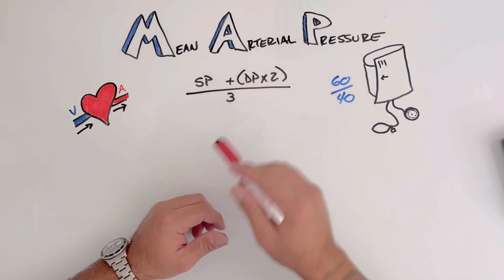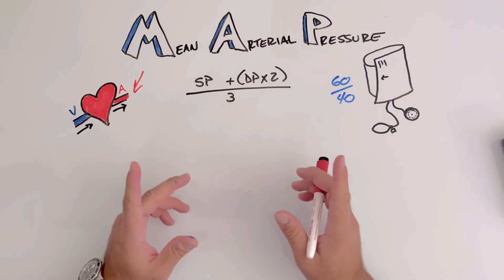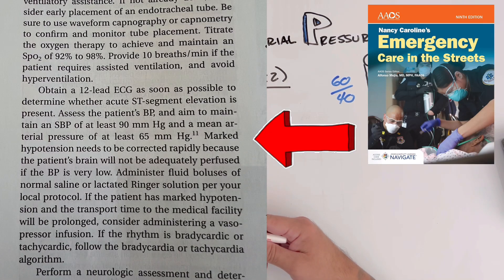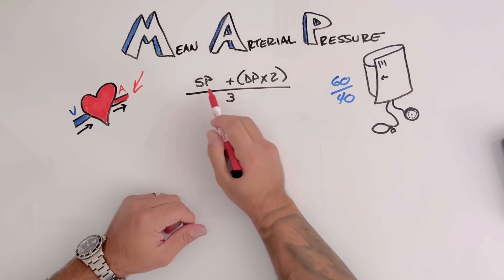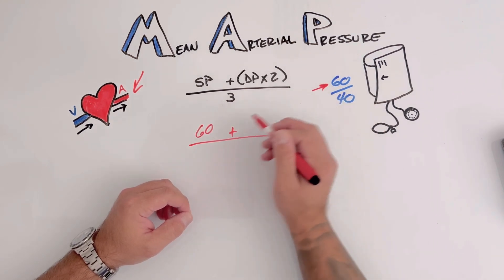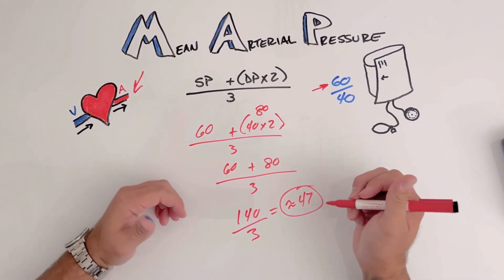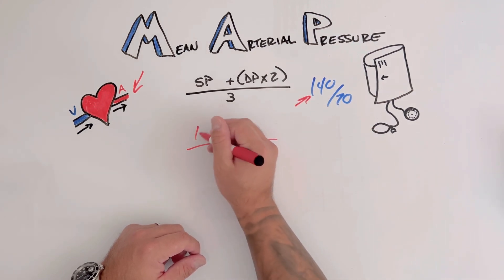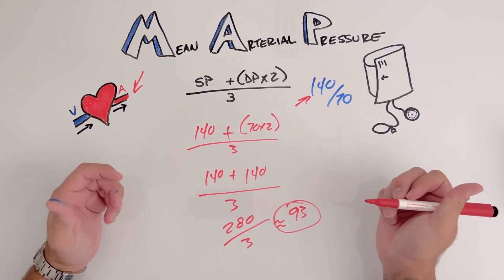Calculating MAP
A quick overview of how to calculate mean arterial pressure using the patient’s blood pressure and a simple formula ￼